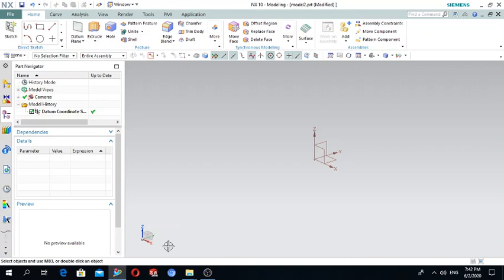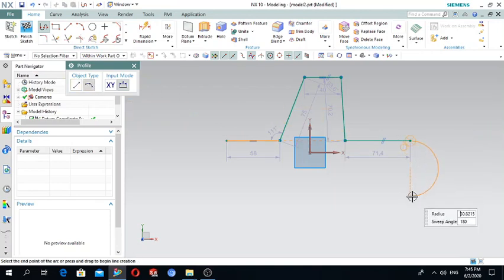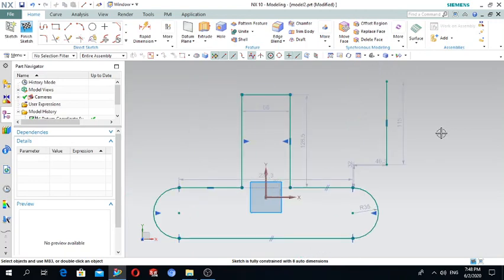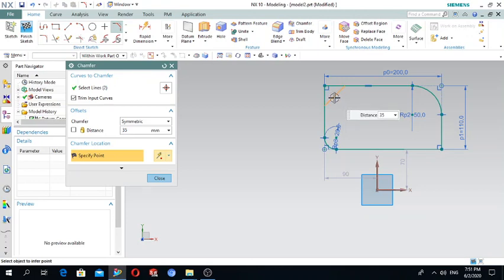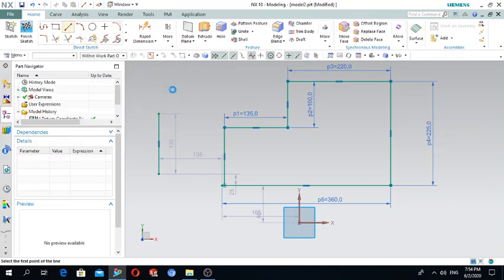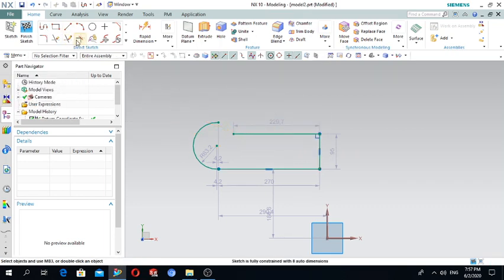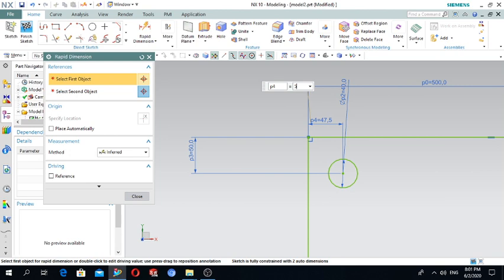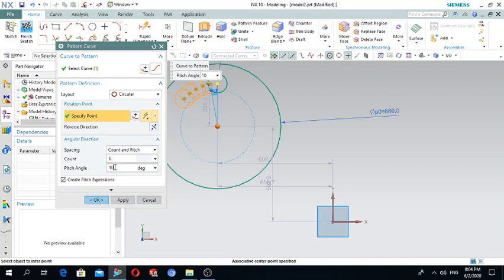Siemens NX: (English) DAY_2: Advanced sketches edits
This tutorial gives deep information on edit sketch techniques like creating chamfers, fillets, offset, trim, extend make corner functions in 2 dimensional environment